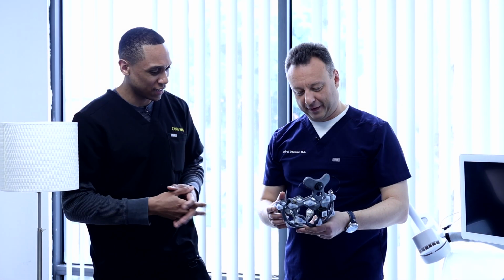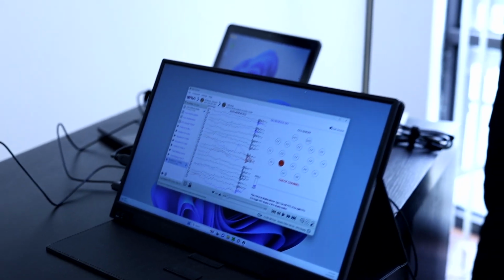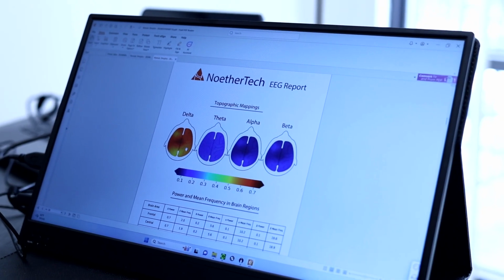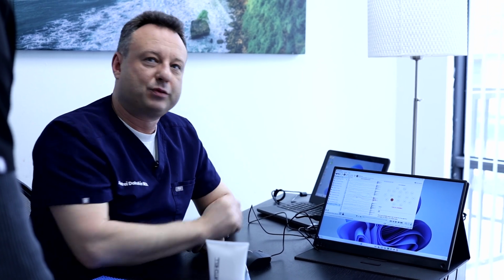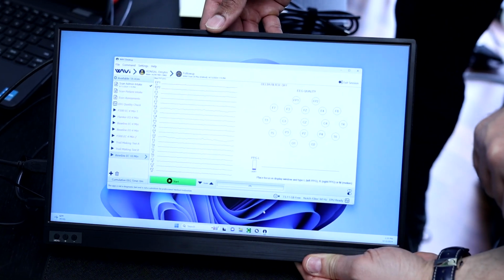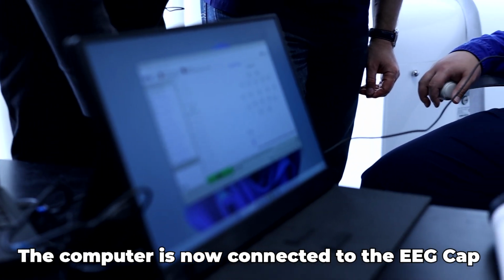Using Brain Waves and TMS for Depression & Insomnia | Dr. Thomas Hughes | Dr. Andrei Dokukin | 91204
Dr. Andrei Dokukin @DrRehab_  and Thomas Hughes will be discussing how EEG (electroencephalography) is being used with TMS to give more customized treatment than standard TMS.

Links and articles:
A.  What is the 1st TMS session like?:

E. TMS Ruined My Life (A Discussion About TMS Side Effects)

00:02:00-  What is the goal of treatment of TMS for Depression?
00:02:25-  What do delta waves mean for TMS?
00:03:00-  Comparing pre- and post EEG guided TMS
00:03:20-  Syncing the TMS machine to the brain
00:04:45-  Hearing the difference of traditional TMS vs EEG guided TMS